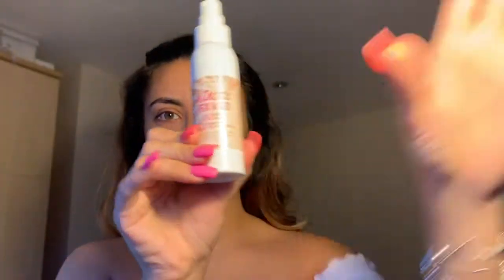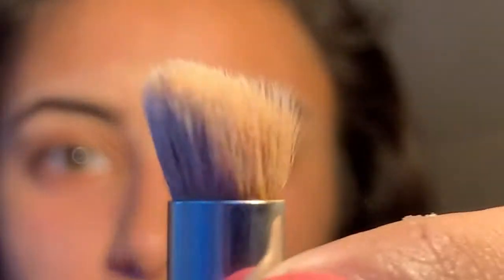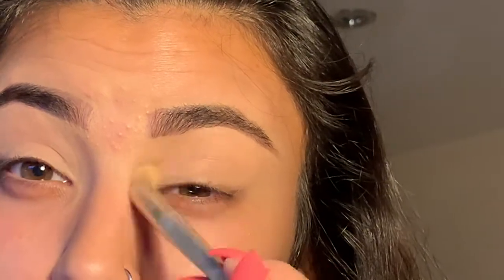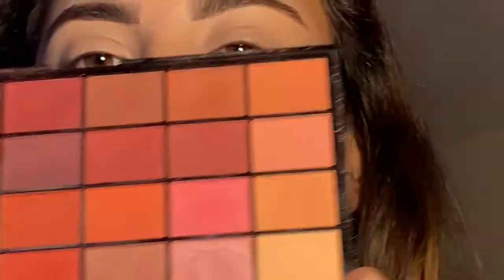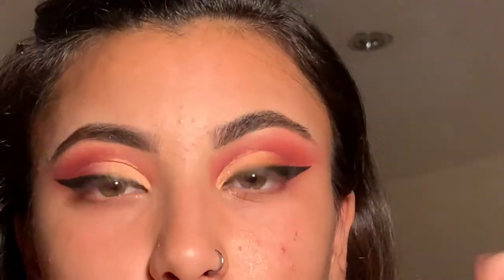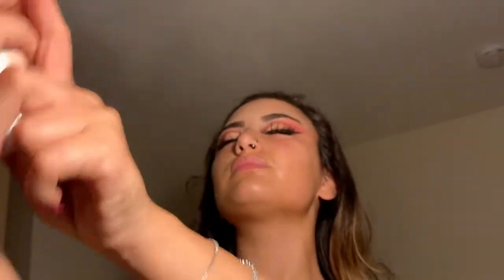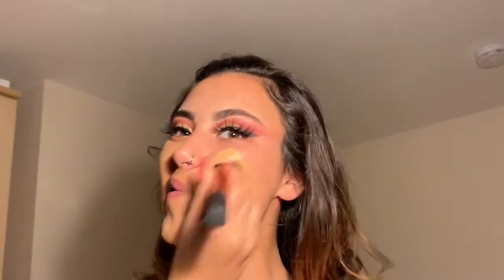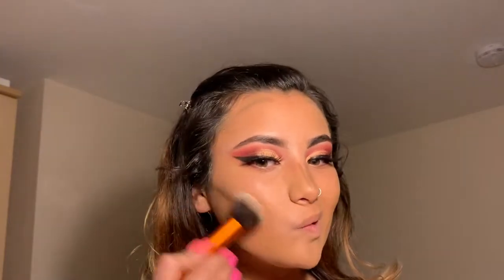SUMMER/HOLIDAY GLAM TUTORIAL | MAISEY RADFORD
HEYYYYYYY,
(make sure you bump it up to HD)
Im back ! took a lil break now back inspired more than ever.

love, M x